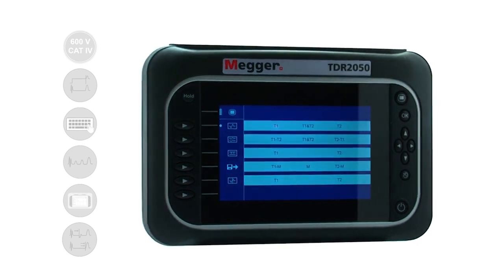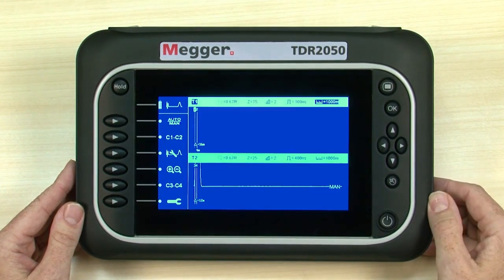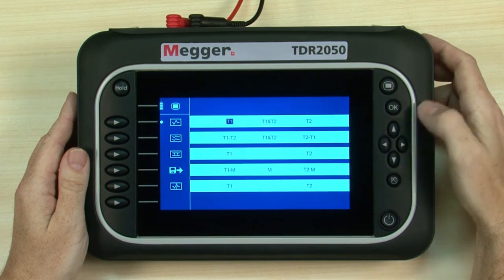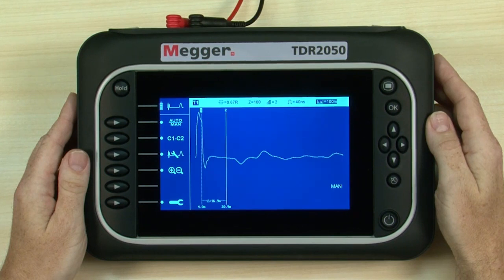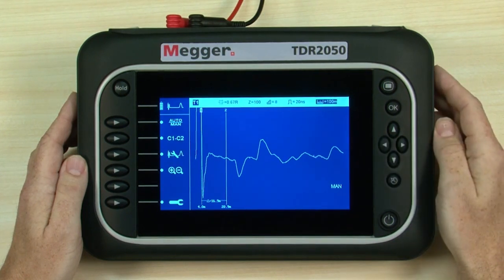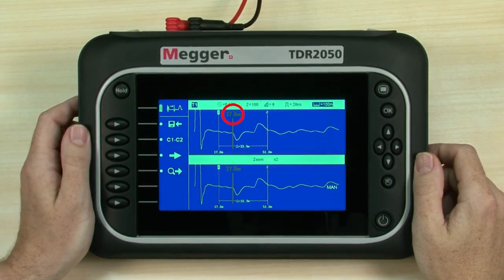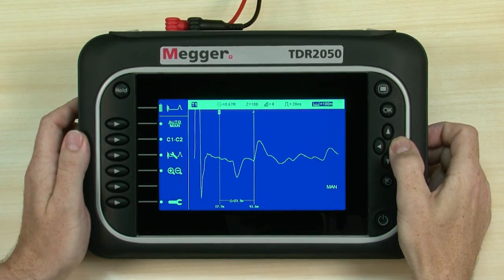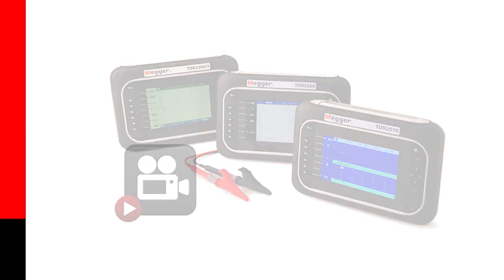Megger TDR2050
Para quem gostaria de conhecer um pouco sobre instrumentos utilizados nos sistemas de ROV